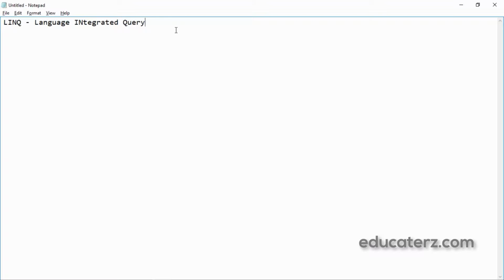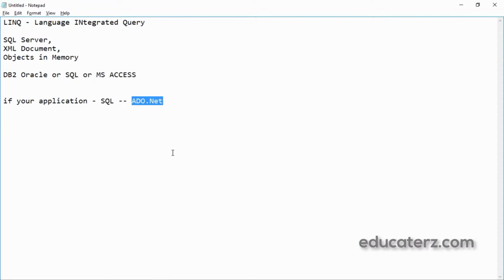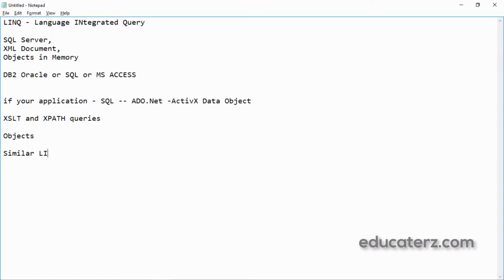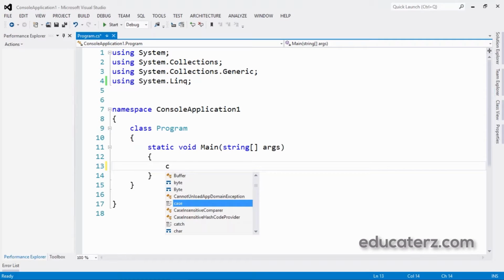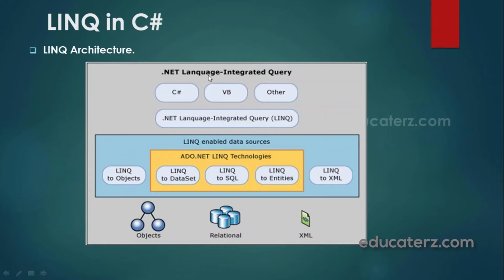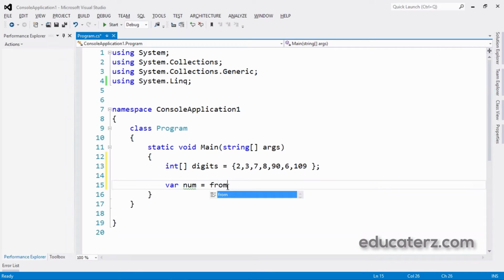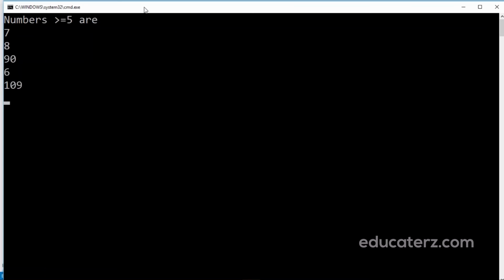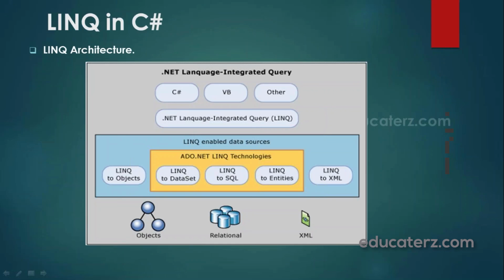LINQ (Language Integrated Query)